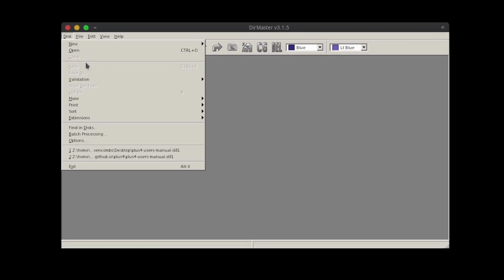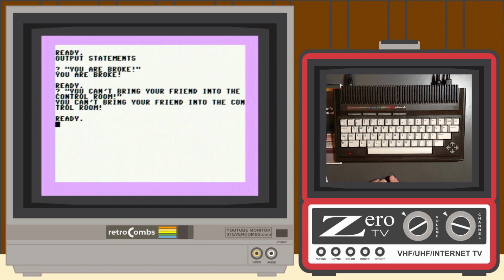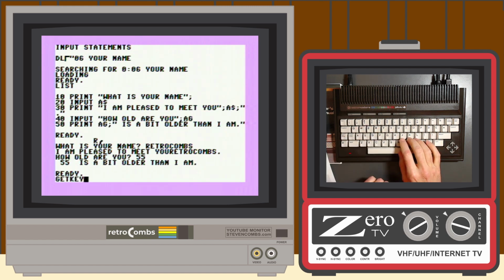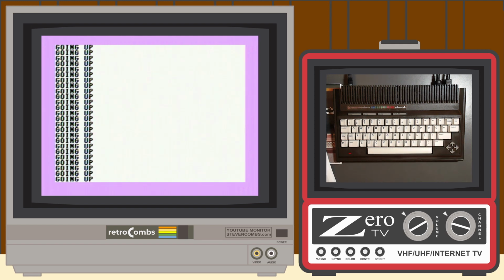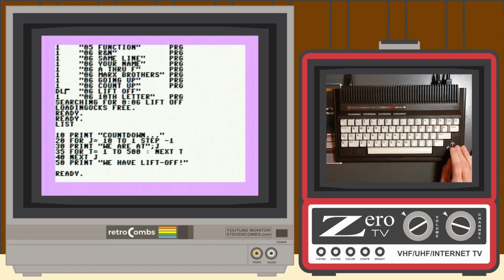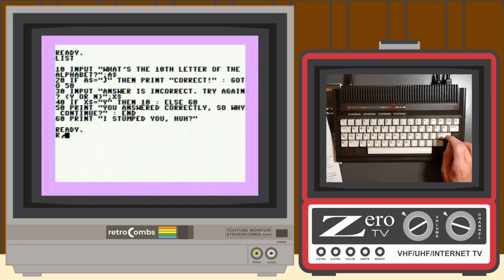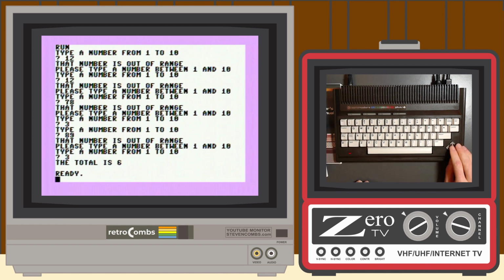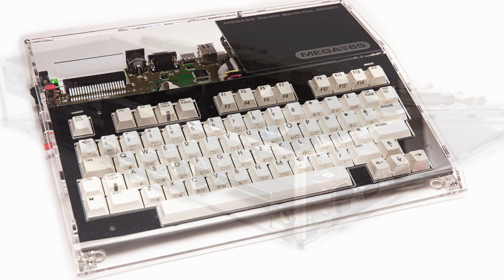Commodore Plus/4 User's Manual | Chapter 6 - Beginning BASIC Programming | How to program in BASIC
In Chapter 6, Beginning BASIC Programming, of the Commodore Plus/4 user's manual, we begin where everyone should with their Commodore computer; learning the BASIC programming language. In this case, the wonderful Commodore BASIC 3.5. In previous chapters we have dabbled with BASIC; however, in this chapter, we dive in and learn the "basic" concepts you need to begin your BASIC programming journey.

* TheVIC20 - U.S. Listing
* THEVIC20 - U.K. Listing